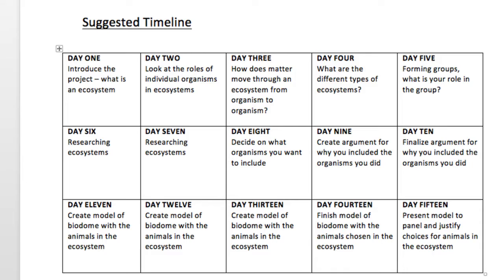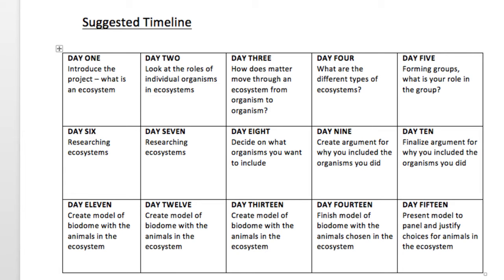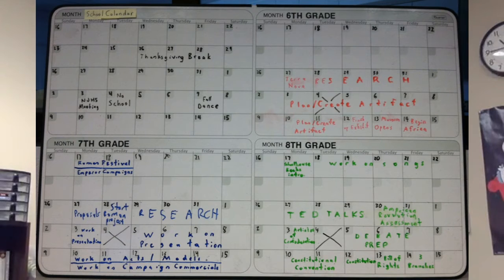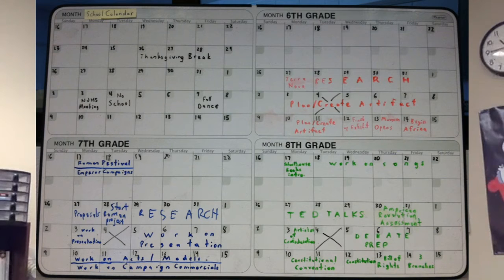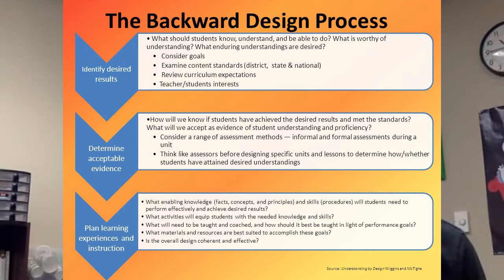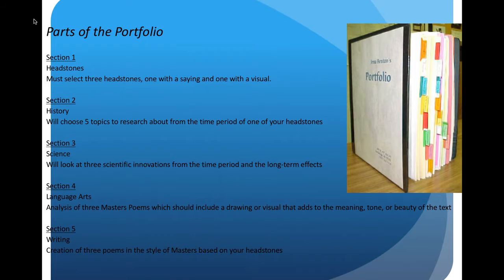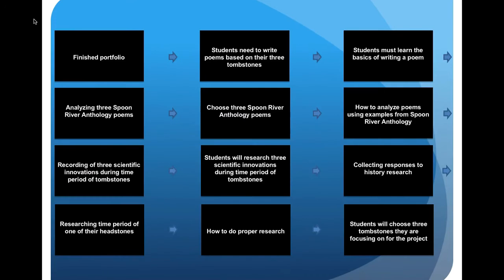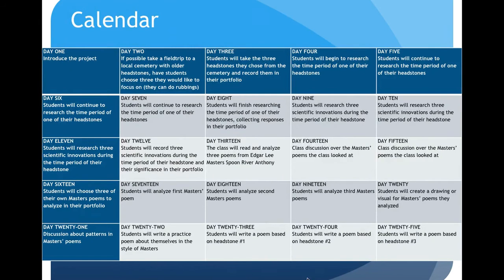Todd Talks - Using Calendars to Maintain Focus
Using Calendars to Maintain Focus - It can be difficult for students to maintain focus, especially on long-term projects. One of the tools you can use to help keep students on-task is the use of a calendar. This Todd Talk will show you how you can use backwards building to create a calendar as well as how these can be used to teach students valuable time-management skills.